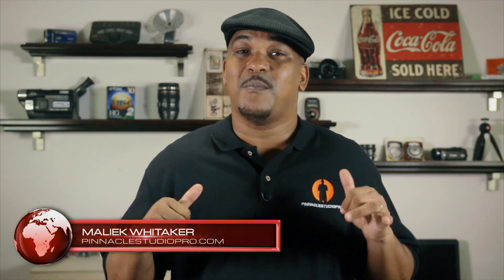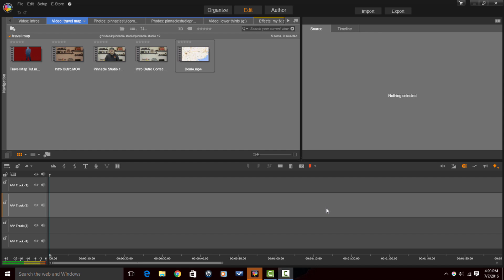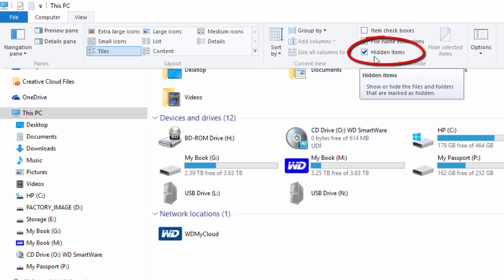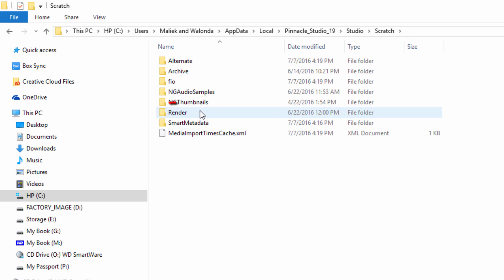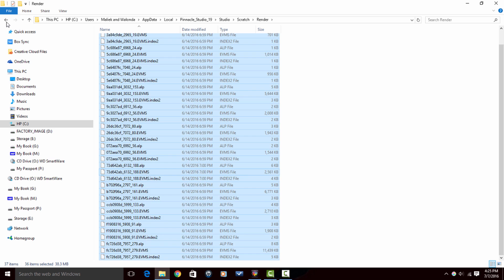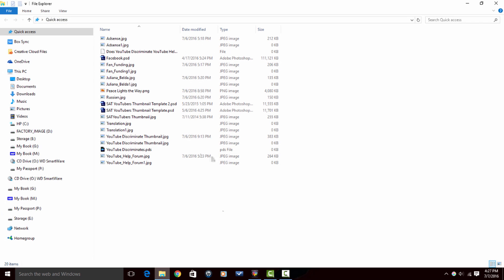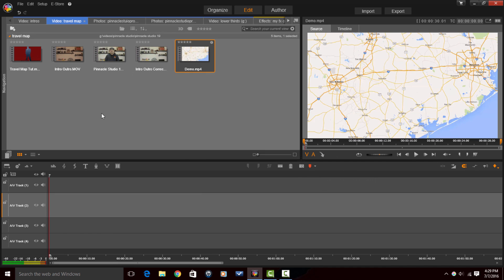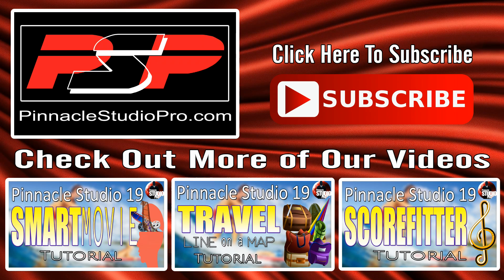Pinnacle 19 Ultimate | Delete Files Tutorial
The Pinnacle Studio 19 Ultimate delete files tutorial will show you how to remove files to make space on your hard drive. The delete render files feature in the control panel and the delete files feature in the library help to facilitate the removal of files. Maliek goes a step further and also shows you how to remove render files directly from your PC. This way if you’d like to remove files from either location you can get it done. Keep in mind that if you remove files from your hard drive there will be an impact to Pinnacle Studio. If you delete files from the library without moving them from the hard drive Pinnacle Studio will search for the file and place it back in the library. If you delete render files and open a project that was created prior to deleting the files then Pinnacle Studio will need to render all of the files again in order for the video to playback smoothly. This is a simple and cool way to make space on your hard drive.